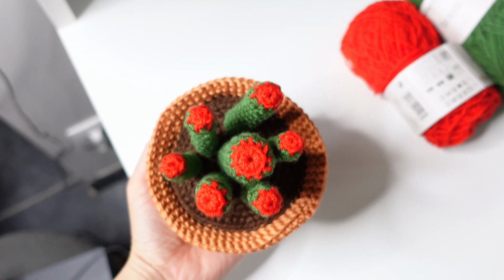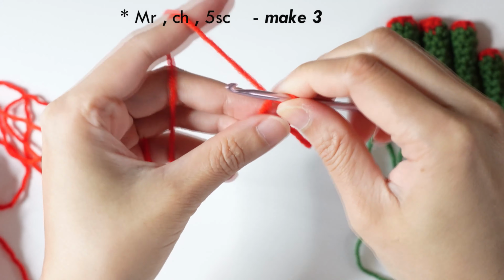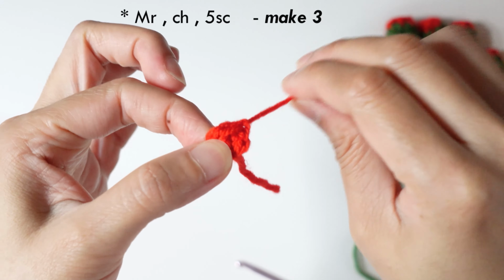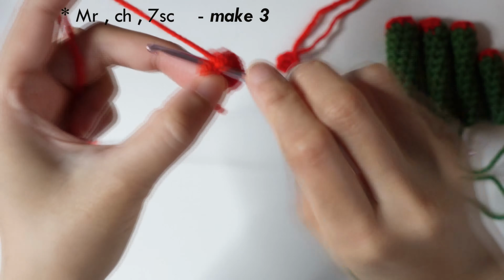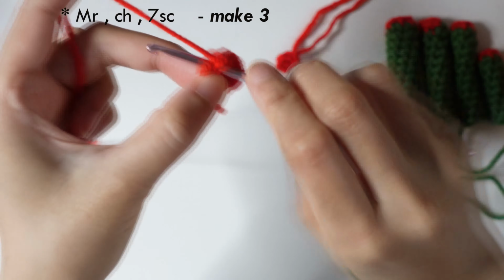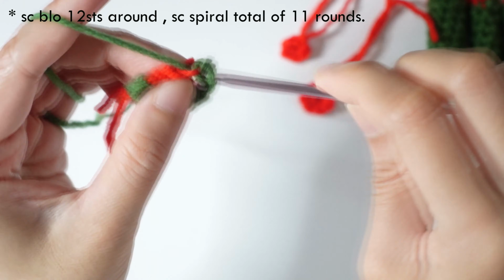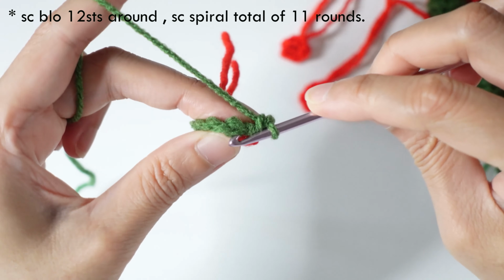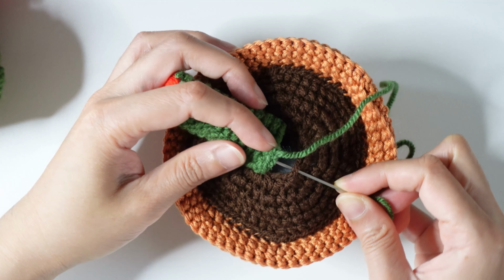Crochet Succulent Plant Beautiful Quick & Easy in Step by step tutorial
In this video learn how to crochet a succulent plant quick & easy step by step tutorial, this beautiful plant is great idea for decoration & gift or even wedding table decoration.